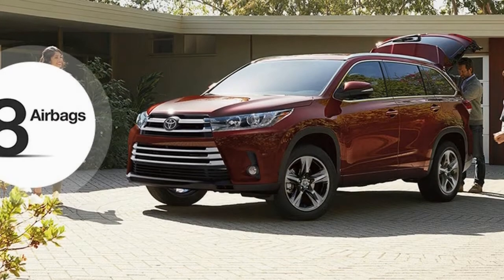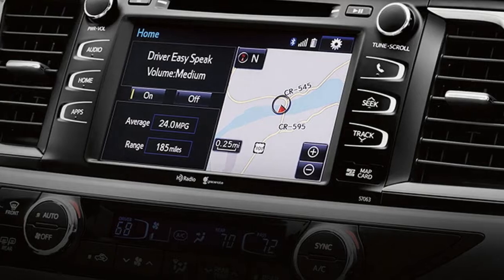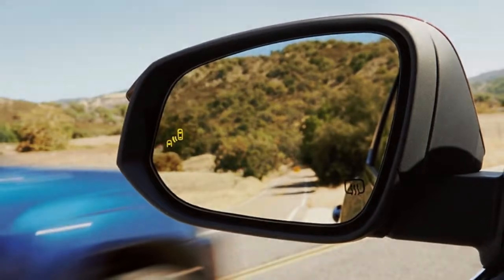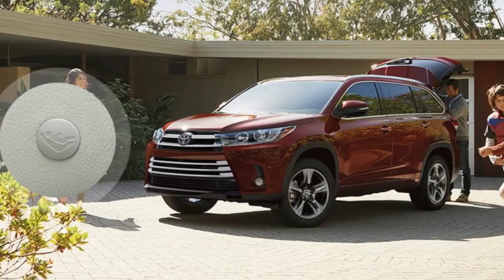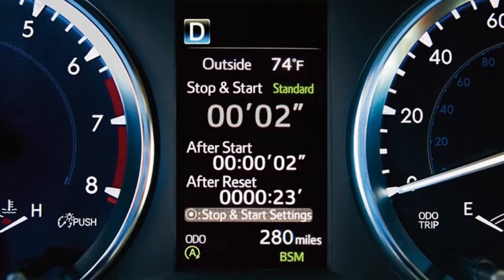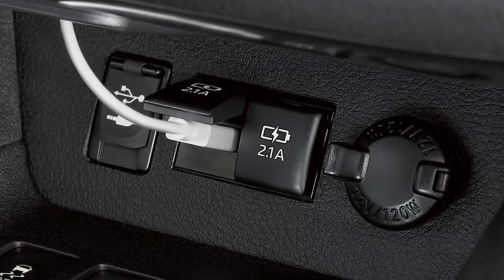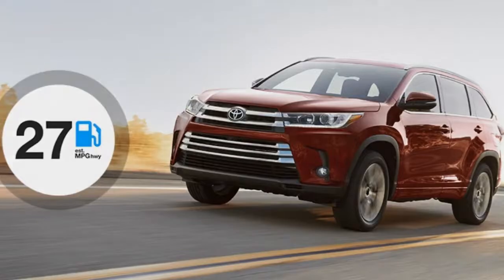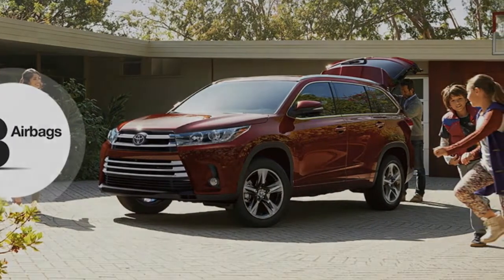WOW!!!! REVIEW TES DRIVE TOYOTA HIGHLANDER 2108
Toyota,highlander,2018 toyota highlander,toyota highlander,2018 toyota highlander review,2017 toyota highlander,2018 highlander,2018 toyota highlander limited
The Toyota Highlander is a comfortable and smooth-riding midsize crossover with three rows of seating, standard front-wheel drive but available with all-wheel drive. It's considerably larger than the RAV4 but not rugged like the 4Runner.
It was last redesigned for 2014, but for 2017 Highlander receives a facelift, more power, a new eight-speed transmission, and more high-tech safety features. It also gets four more USB ports, for a total of five. The third row remains very small.
There's a new sporty Highlander SE, with a stiffer suspension and 19-inch wheels, so the ride is more firm and less smooth. The Highlander Hybrid is now available in lower LE and XLE trims.
Highlander can be compared with other large crossovers such as the Hyundai Santa Fe, Honda Pilot, and Chevrolet Traverse.
The 3.5-liter V6 that powers most models of the Highlander gets upgraded with direct injection, which increases its horsepower to 295 from 270. The new eight-speed automatic transmission has a broader range for the torque-converter lockup, which gives it a more direct feel, according to Toyota. The new powertrain raises fuel mileage a bit, to 21 city, 27 highway, and 23 miles per gallon combined. It uses a start-stop system that shuts the engine off at stop signs and redlights, and restarts it when the drive takes his or her foot off the brake pedal.
The base Highlander LE uses a 2.7-liter four-cylinder engine making 185 horsepower, mated to a six-speed automatic transmission. Despite having much less power, it gets one less combined mile per gallon than the new V6, and three less highway mpg.
Hybrid models use an Atkinson-cycle version of the V6, also with direct injection. The hybrid system uses two electric motors, one for the front wheels and another for the rear wheels. It makes a combined 306 horsepower (up from 26), and brings 30 City, 28 Highway and 29 Combined miles per gallon. We got seat time in a Hybrid XLE, all of it relaxed city driving, and it returned considerably less than that. Not unlike our experience with the 2016 Highlander Hybrid.
With the forward-collision warning system, the IIHS gives the Highlander its Top Safety Pick+ rating, with top Good ratings in every test. The NHTSA gives it fiv stars overall, with four stars for frontal crash and rollover.